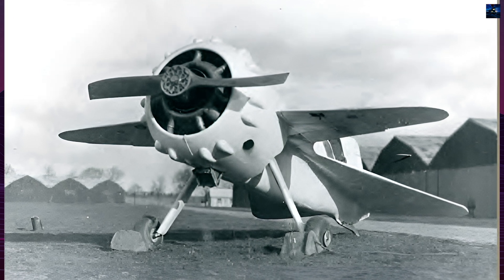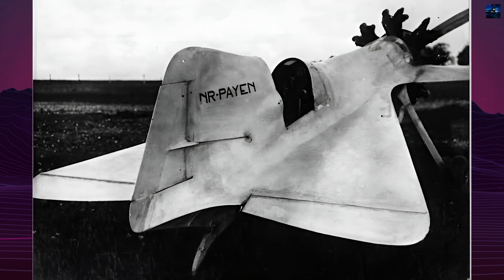Payen Pa.100 (101): Nicolas Payen's 380hp Delta Dream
The Payen Pa.100 (101) is an experimental aircraft designed by Nicolas Roland Payen in the 1930s, notable for being one of the first planes to use a delta wing and canard surfaces. Despite its groundbreaking design, which aimed to compete in the prestigious Coupe Deutsch de la Meurthe air race, the Pa.101 faced technical challenges and was ultimately destroyed in a landing accident. Learn the history of Payen's radical aviation designs, their influence on future aircraft, and how this unique French experimental aircraft paved the way for future innovations in aviation.

00:00 - Intro Retro Transport
00:05 - Payen Pa.100 Fleche Volante History
02:23 - Outro Retro Transport